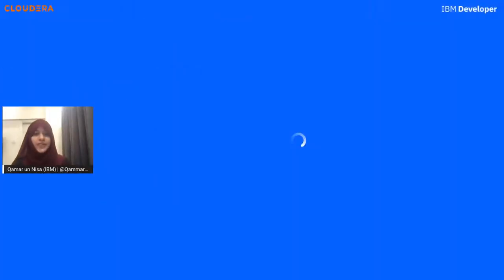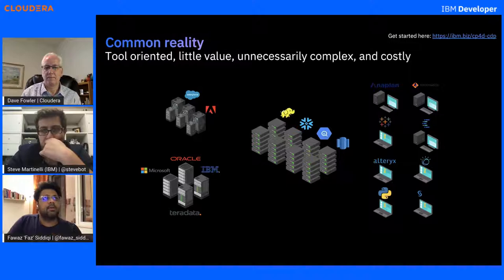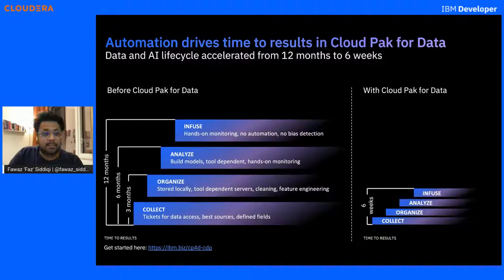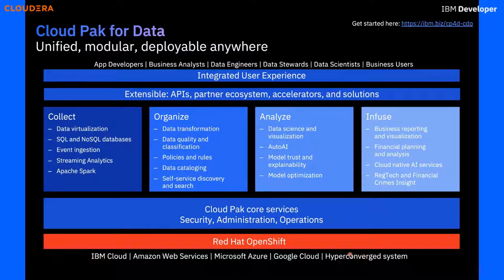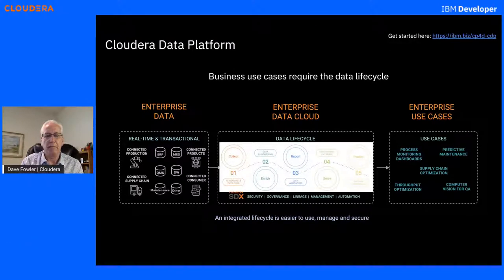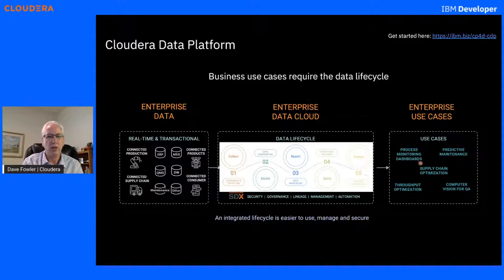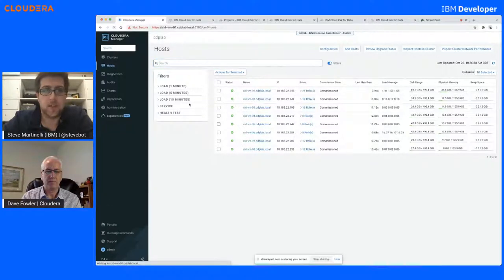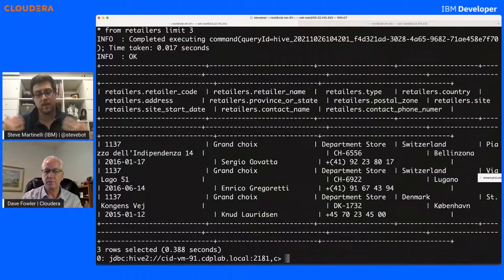IBM & Cloudera Present: Analyze and transform data for your enterprise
Workflows are getting complex day by day due to the exponential increase in data, as a result, have the growth of big data solutions through which we can analyze large and complex data in a matter of minutes rather than months. The Cloudera Data Platform is a Data and AI platform that can be installed on-premises or on a public cloud.

The Cloudera Data Platform includes many popular open source data projects such as Spark, Hive, HDFS, Kafka, Impala, and is secured by open source projects such as Knox, Ranger, and Atlas. IBM’s Cloud Pak for Data is built on OpenShift and strives to break down silos to enable all of your data users to collaborate from a single, unified interface. In fact, many IBM customers are also Cloudera customers.

In this workshop, we will be going through the basics of Cloud Pak for Data and Cloudera, and telling you how you can debunk the data needs required for your organization and fulfill your data needs. This workshop will include hands-on demos that showcase integration points between Cloudera Data Platform and IBM Cloud Pak for Data.

About Big data
How you can fulfill your data needs using Cloudera
About Cloud Pak for Data
Data management & transformation

Data Scientists
Data Engineers
Business Analysts
Data Administrators
Data Stewards
Anyone who is interested in the beauty of data
🎈Prerequisites

🎙Speakers

By registering for this event, you acknowledge that this video will be recorded and you consent for it to be featured on IBM media platforms and pages.